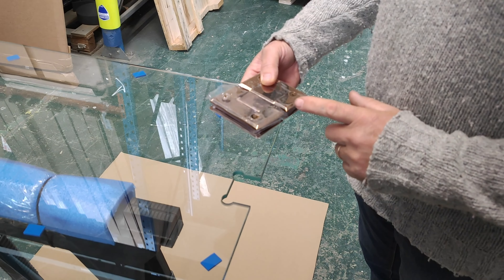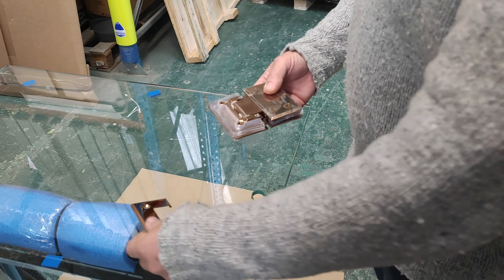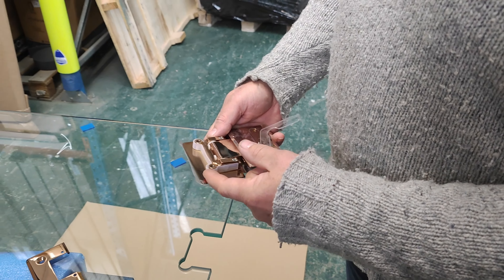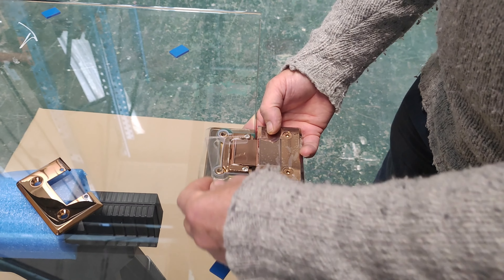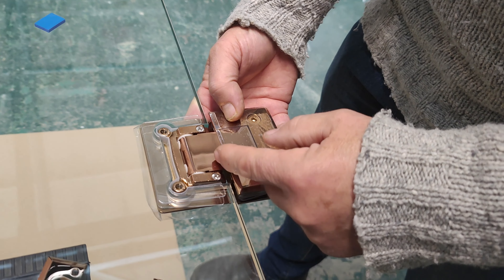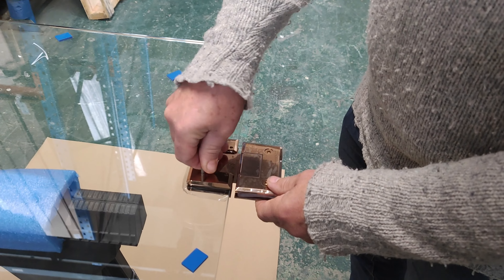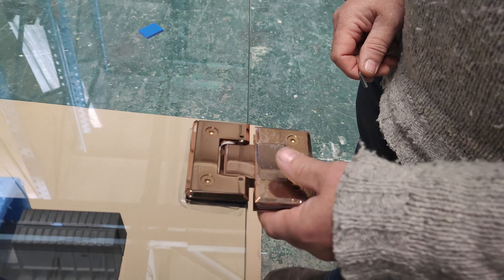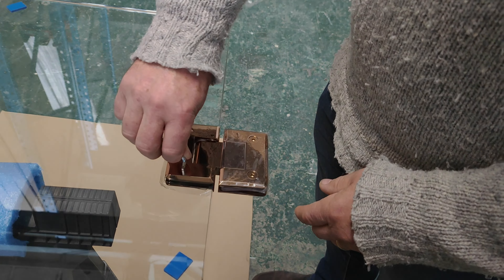How to Install Glass to Glass Shower Hinges